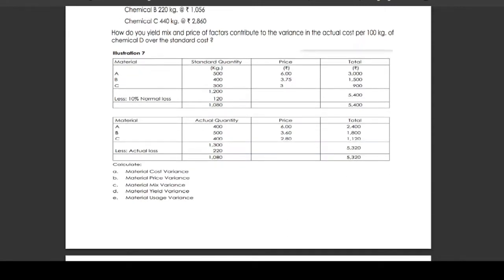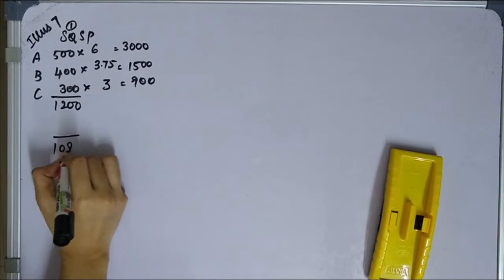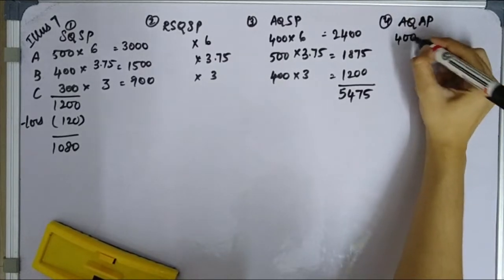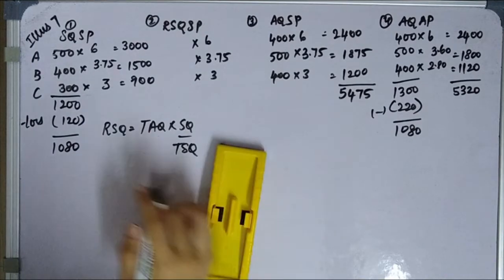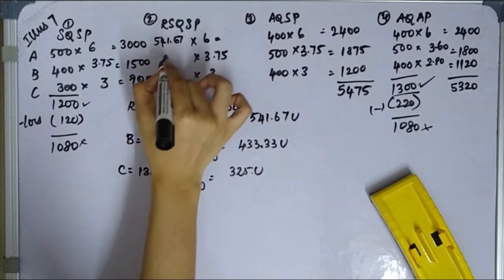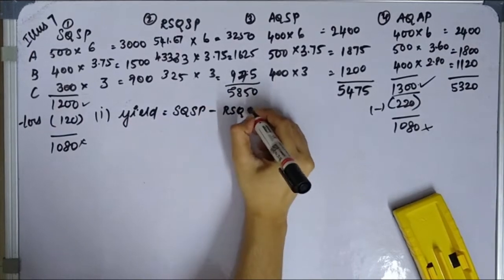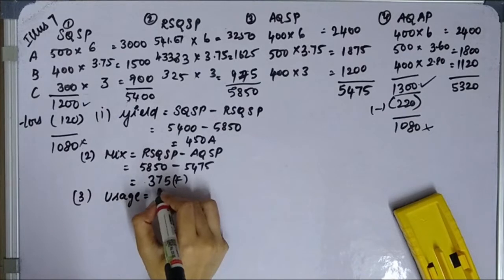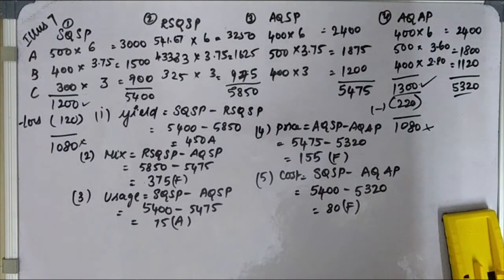Standard Costing & Variance Analysis Illustration 7 Tamil Cost Accounting CMA INTER GROUP 1 PAPER 8